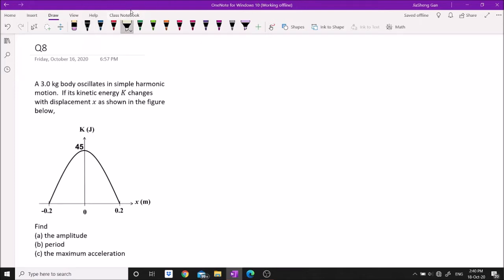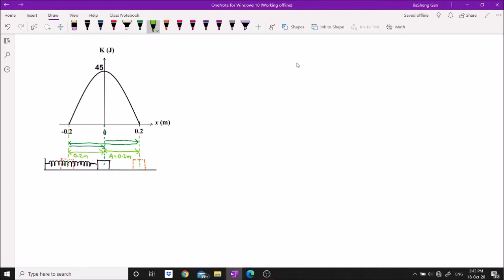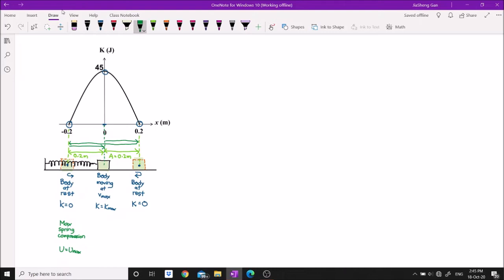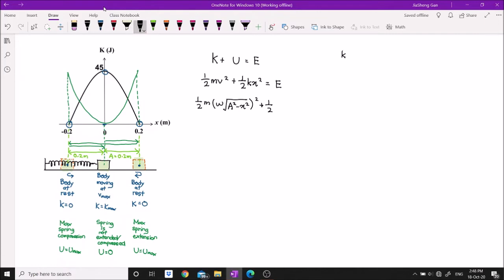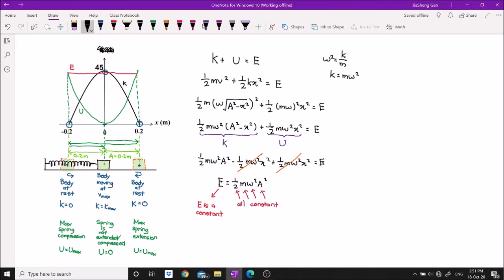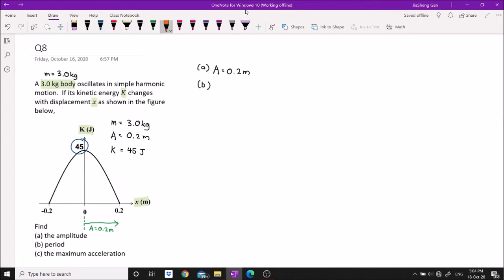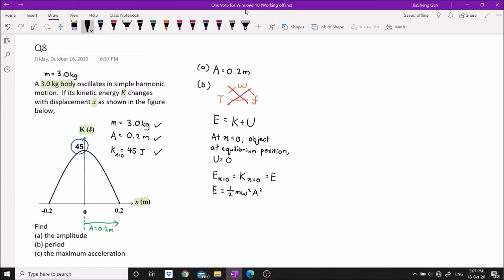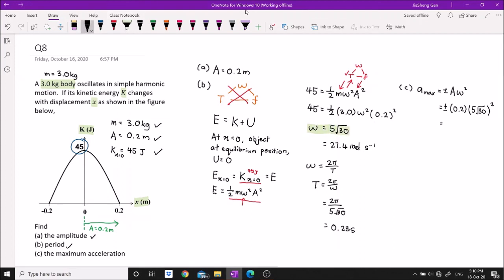Understanding energy graphs and equations of SHM [Simple Harmonic Motion (Q8)]